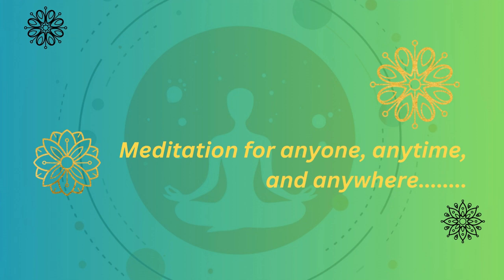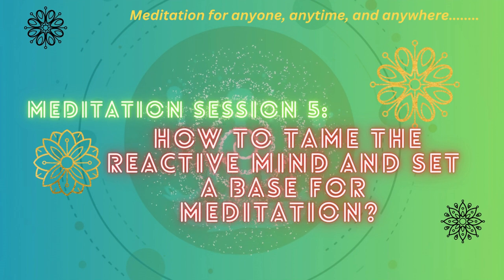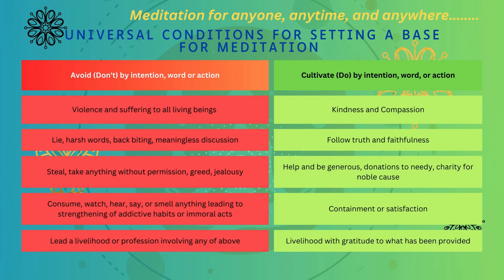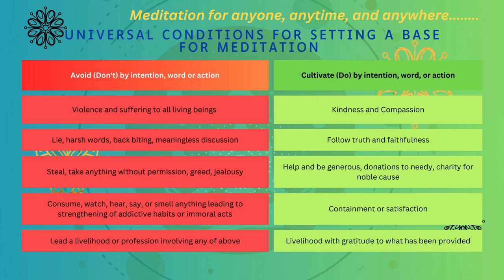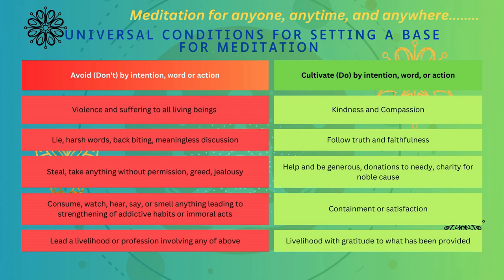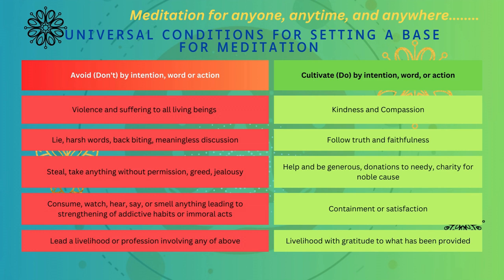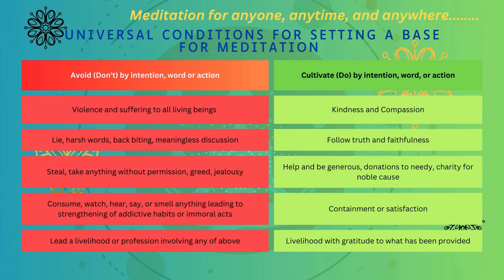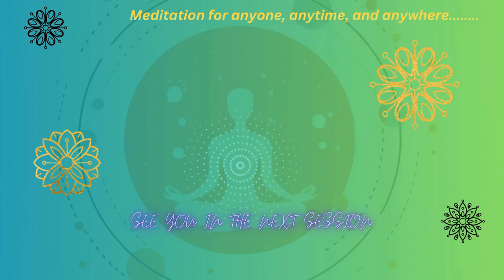Meditation Session 5: How to tame the reactive mind and set a base for meditation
提供冥想字幕   ترجمات التأمل المتاحة  sous-titres de méditation disponibles Meditationsuntertitel verfügbar  כתוביות מדיטציה זמינות subtitle meditasi tersedia  legendas de meditação disponíveis 명상 자막 사용 가능 доступны субтитры для медитации subtítulos de meditación disponibles meditationsundertexter tillgängliga มีคำบรรยายการทำสมาธิ phụ đề thiền có sẵn meditazione sottotitolo italiano

I am practicing meditation for over 15 years now. I have explored various approaches meditation. I have found that mediation has become overly complex and far from everybody reach. Meditation is and should be a fundamental part of our lifestyle. The aim here is to introduce meditation into day-to-day life in a simple and easy to follow by anyone, anytime and anywhere. Hundreds of guided meditations are available to us. They are full of prerequisites, hard to follow routines, full of jargon, need expensive physical retreats, often bind with religious ideology involving prayers and chanting mantra, incomplete and confusing, asking for subscription or hidden costs to continue. etc. The focus here is on eternal truth or natural phenomenon with minimal jargon or religious ideology. Contain fundamentals that are essential to kick-start meditation as essential part of our life for peace, happiness, while building harmony with the nature.

Mindfulness meditation, Best Guided Meditation for Beginners, Meditation for Headspace,  meditation for stress and anxiety, Breathing Healing Meditation, Clear your mind, Meditation for sleep, meditation to start meditation, 5 minutes meditation10 minutes meditation 15 minutes meditation, Meditation Class, Self Meditation Retreat,  How to meditate during commute, How to meditate for beginners, a simple guide to meditation, easy to follow guided meditation